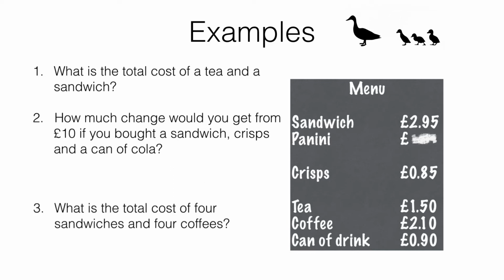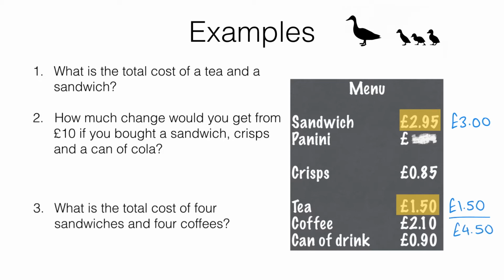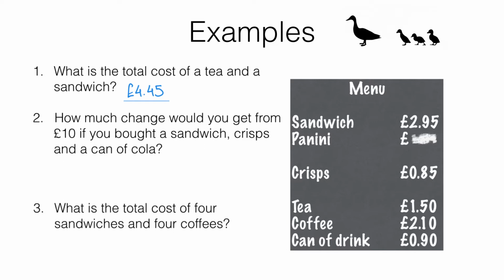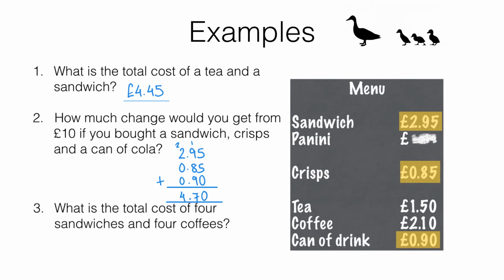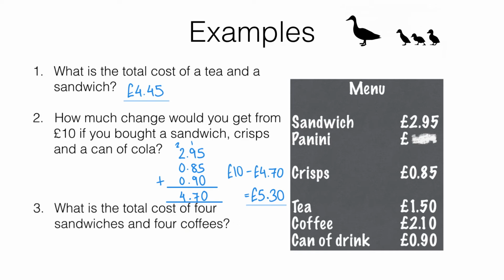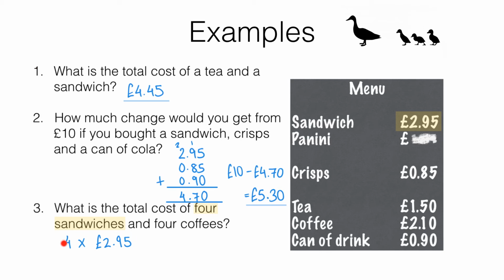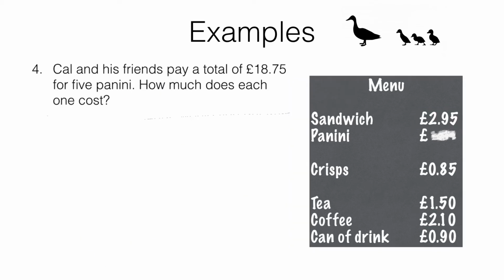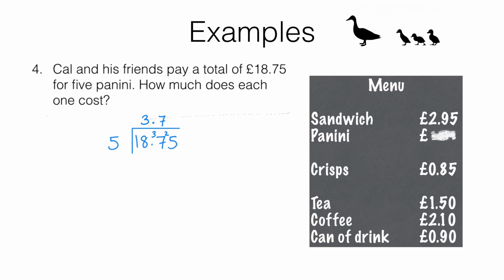G14c Part 1 video 1 of 2 Arithmetic with money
00:00 Question 1 - Total cost (addition)
01:07 Question 2 - How much change? (addition and subtraction)
03:44 Question 3 - Total cost (addition and multiplication)
05:28 Question 4 - How much per item (division)